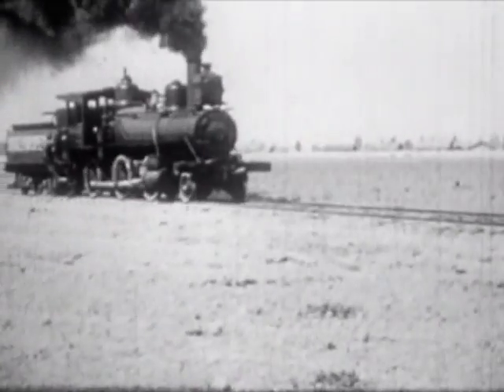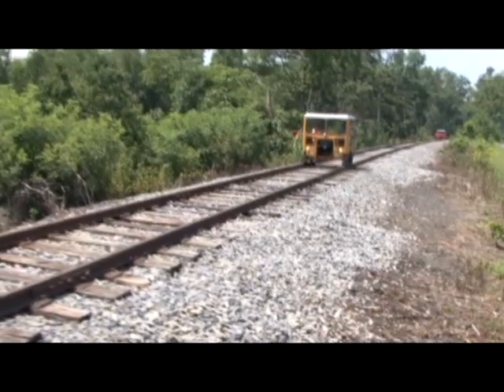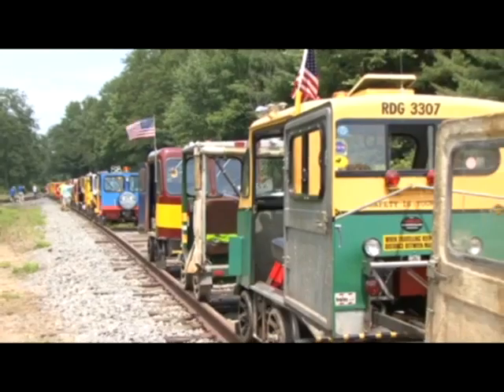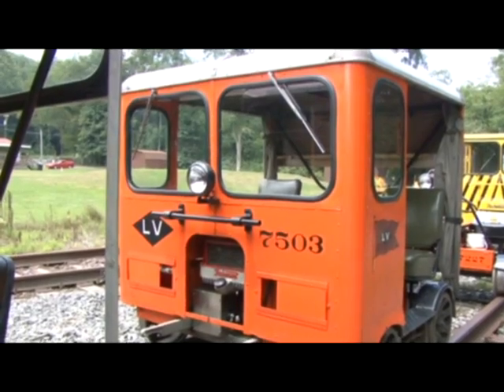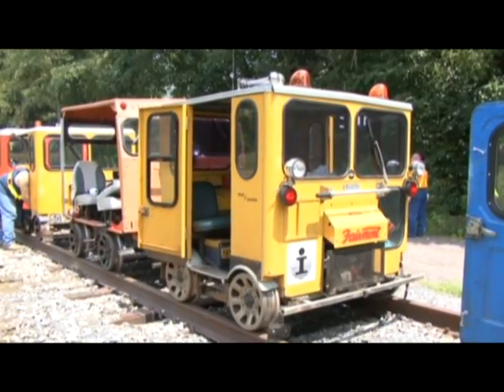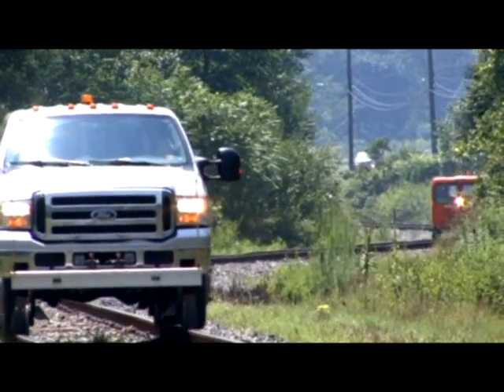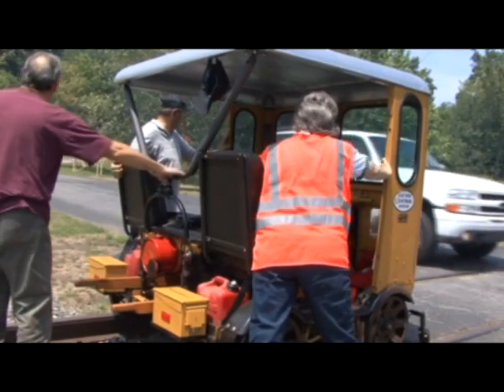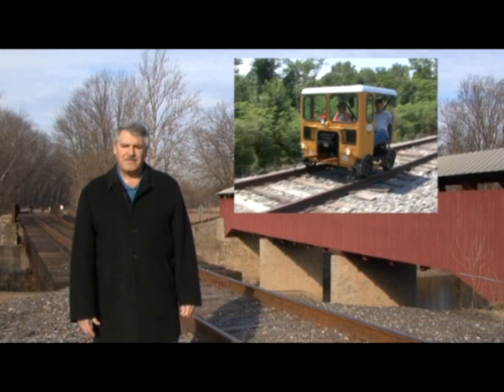MetroCasting 2-7 Railroad Maintenance Cars.mp4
Railroad Maintenance Cars have become a part of our past, but for years, you would see these interesting little vehicles carrying maintenance crews, cruising along the railroad tracks of America.  Since newer techniques have been implemented to get crews around, the old cars have become collectors items.  They still travel the rails, but these days, they are used for pleasure trips.